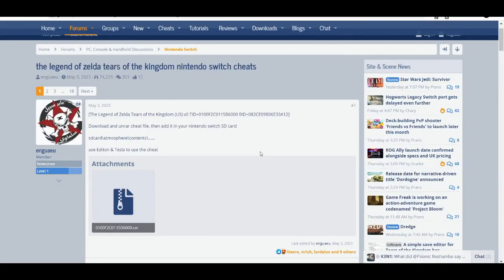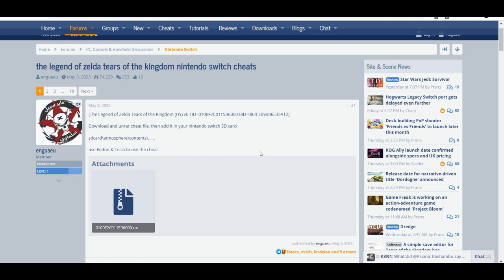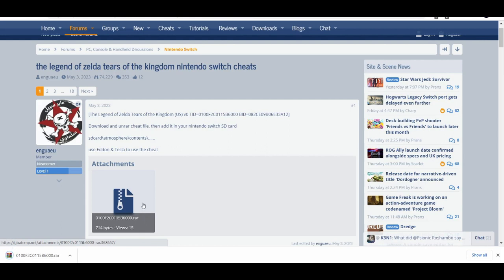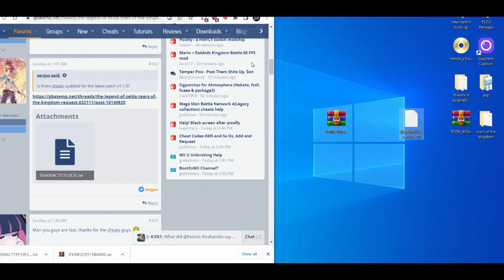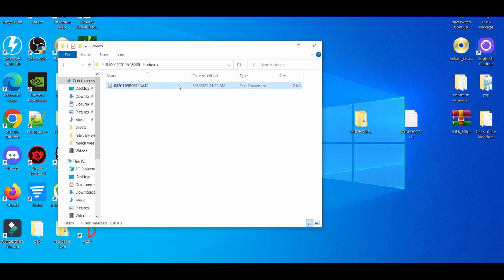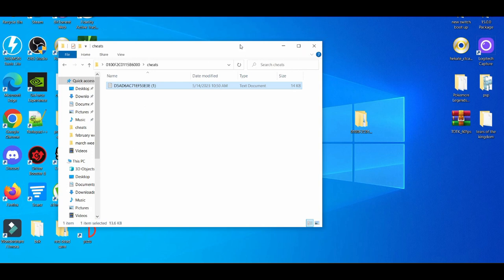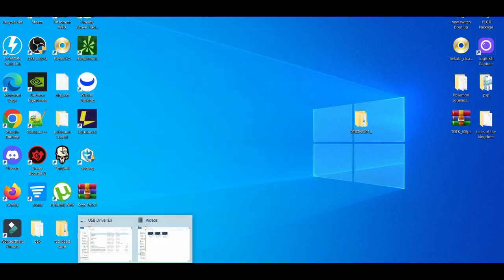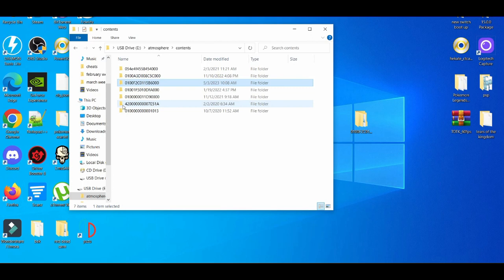HOW TO GET CHEAT CODES FOR ZELDA TEARS OF THE KINGDOM INFINITE HEALTH,STAMINA,RUPEES & DURAILITY CFW